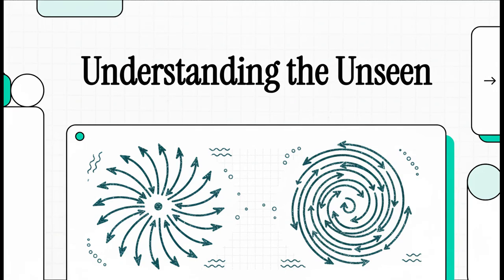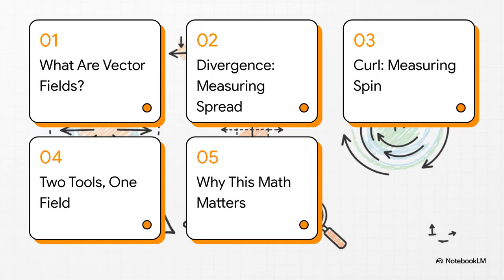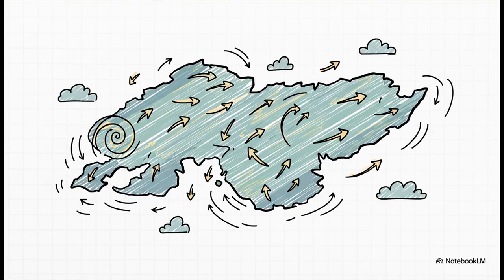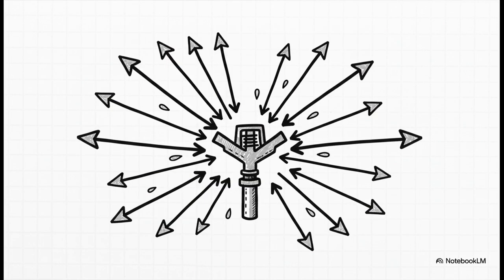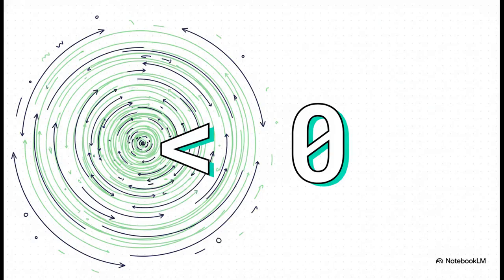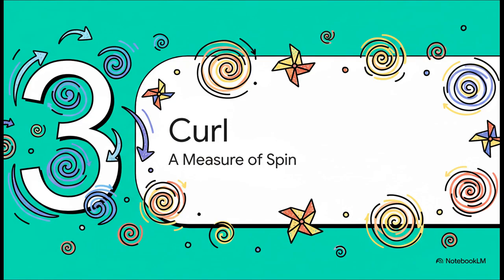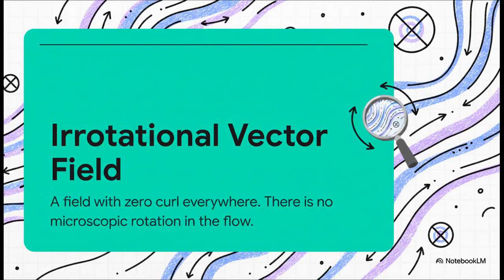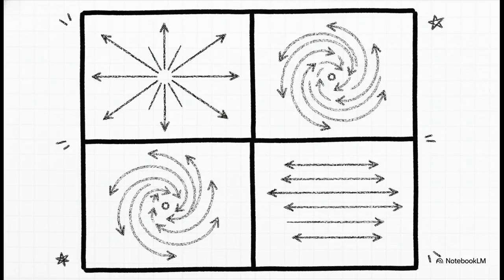3 5 Divergence, solenoidal vector, Curl, Irrotational vector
3 5 Divergence,  solenoidal vector, Curl,  Irrotational vector